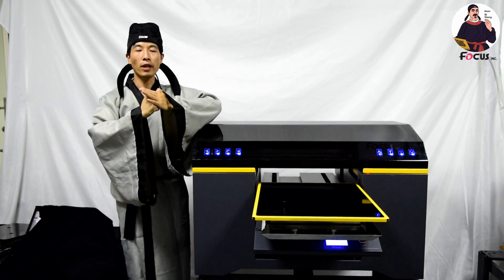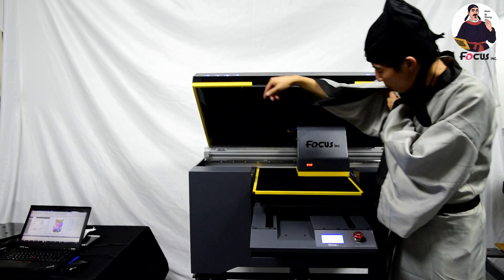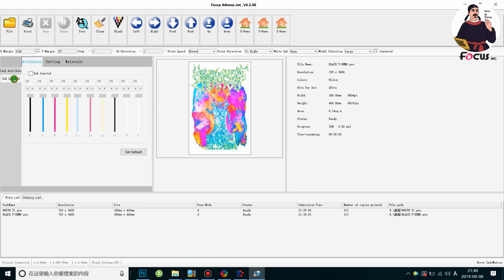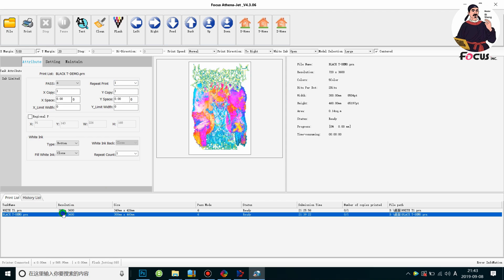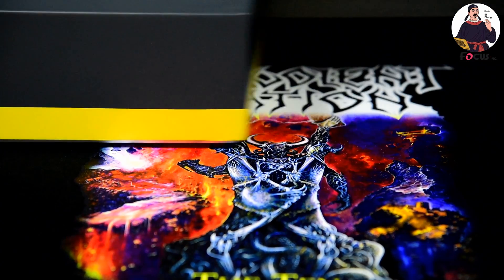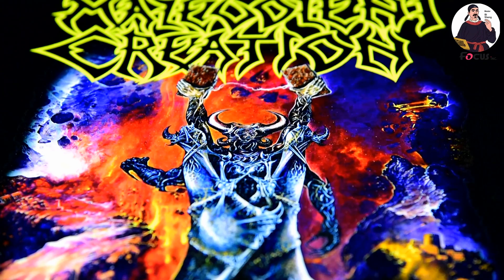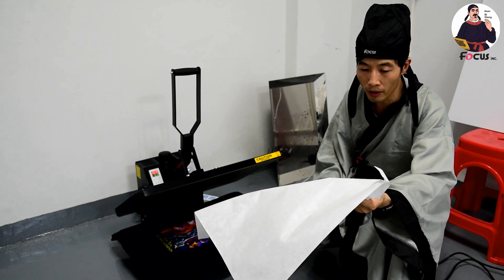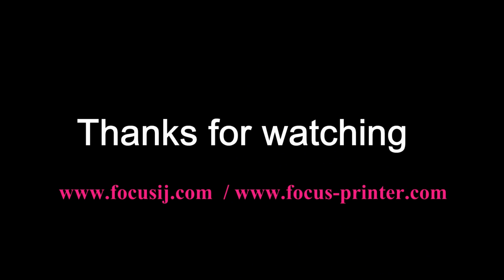Focus Athena Jet Plus DTG printer 16 Dark Tshirt printing proces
Focus Athena Jet Plus DTG printer explaination for teaching you how to do Dark Tshirt printing proces.